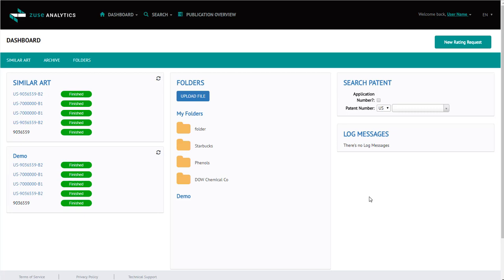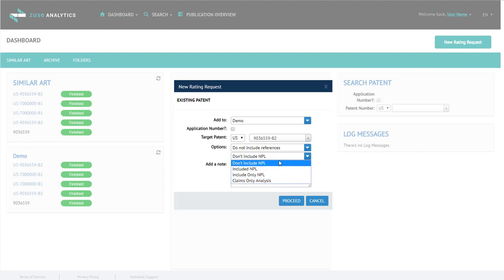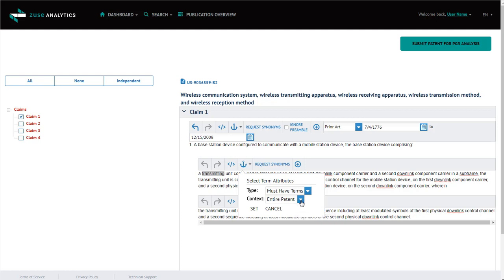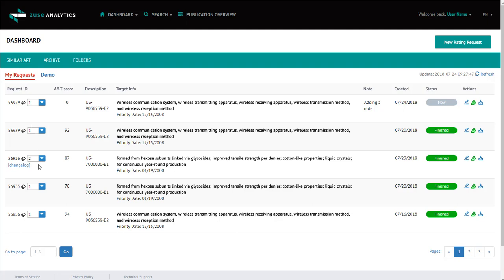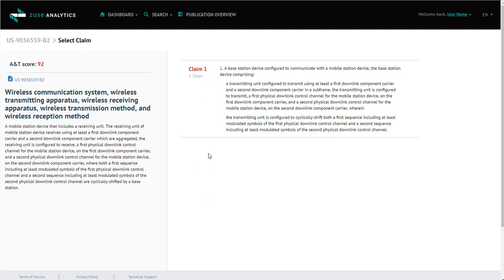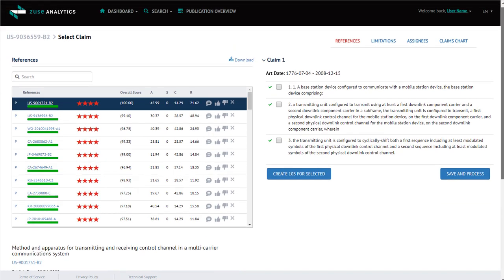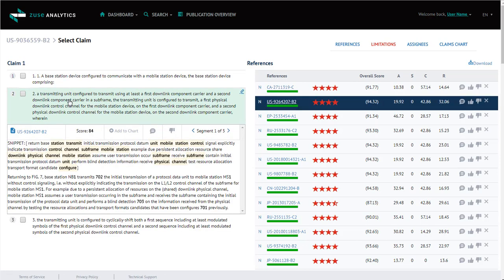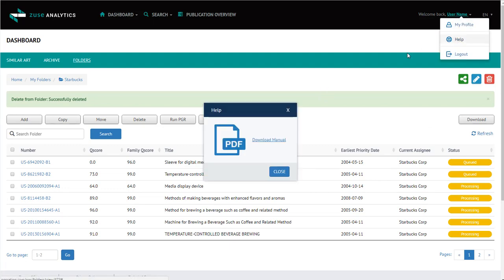Advanced ZuseIP - English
How does Zuse Analytics work - English